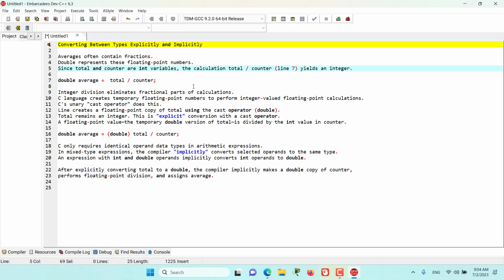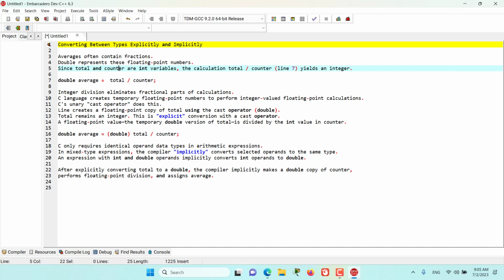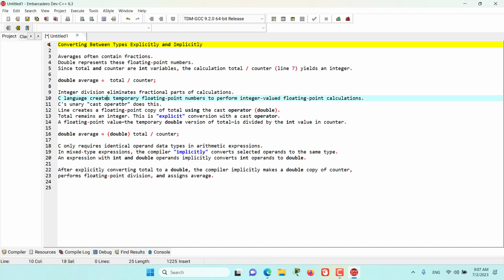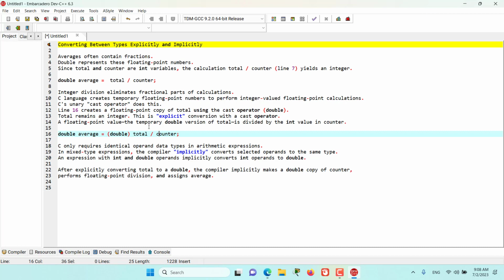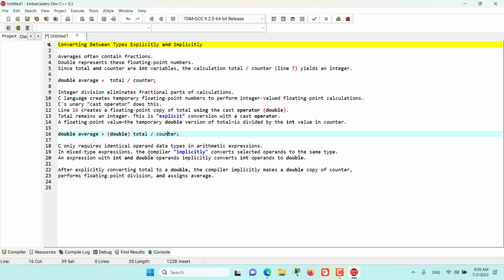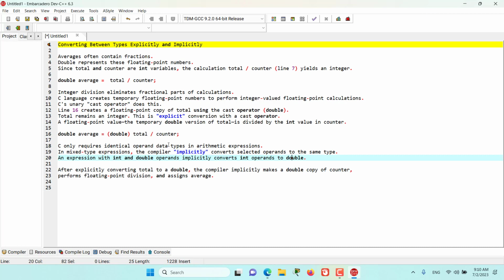Converting Between Types Explicitly and Implicitly | Ep. 85 | C Programming Language